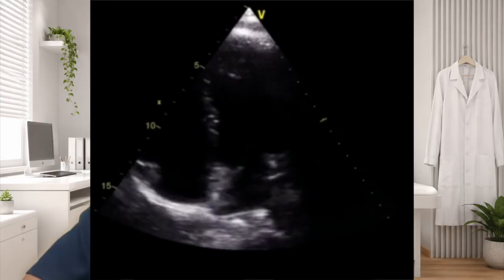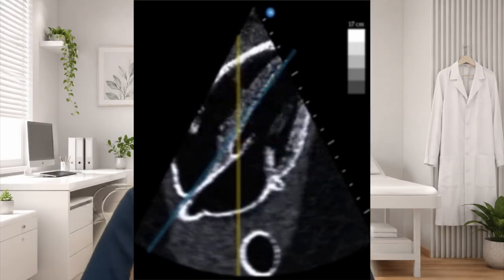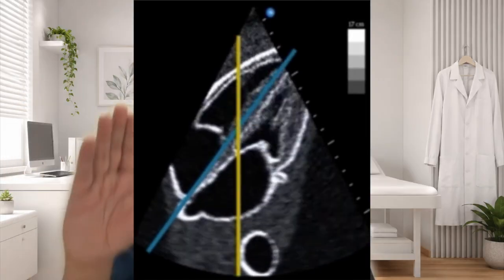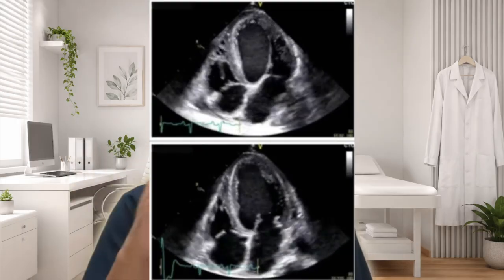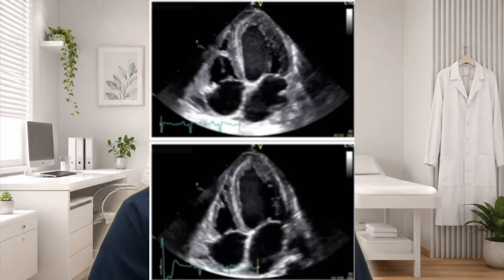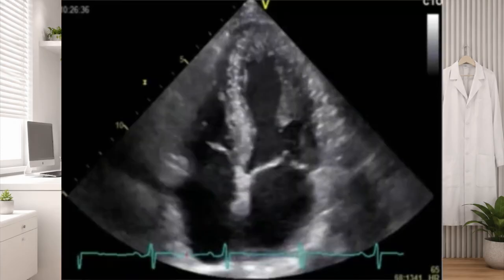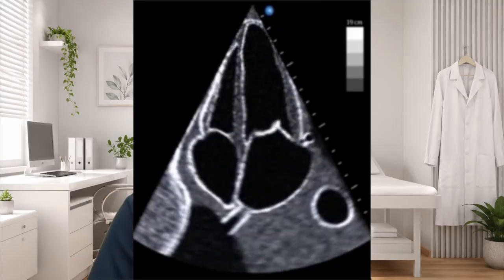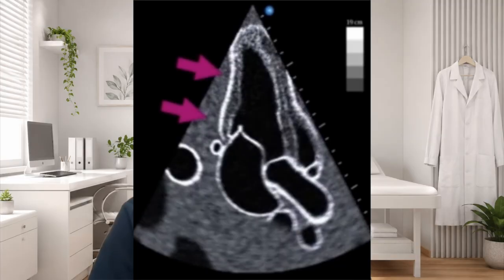How I Perform Apical View in ICU Patients | Bedside Echocardiography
Master the apical four-chamber view in bedside echocardiography. Learn to optimize your probe placement for accurate cardiac imaging results.

This guide focuses on the clinical utility of the apical four-chamber view, a fundamental assessment tool for evaluating the ventricles, atria, valves, and septum. Whether you are a student or a clinician refining your POCUS echo training, understanding the nuances of this view is essential for reliable diagnostic data.

We also address a frequent mistake in echocardiography probe placement where the probe is positioned too medially. By identifying this common error, you can avoid the inaccurate views that often lead to misinterpretation. This video provides clear visual guidance to ensure your bedside echocardiography assessments are precise and reliable.

0:00 Introduction to apical view
0:51 Patient positioning
2:10 Assessing image quality
2:47 Techniques for optimization
5:40 Machine and patient factors
7:24 Exploring additional views
8:59 Recap of common errors
10:52 Final practical procedure